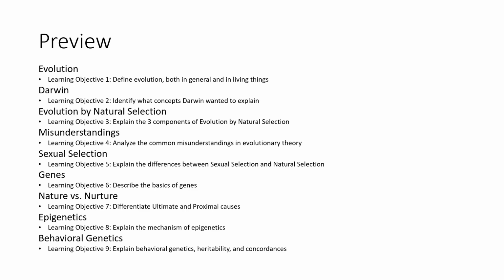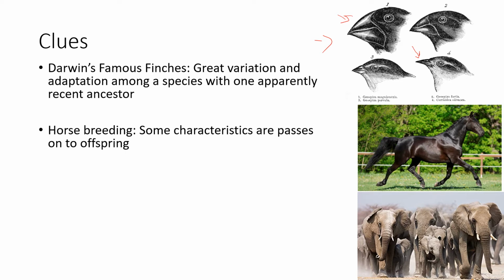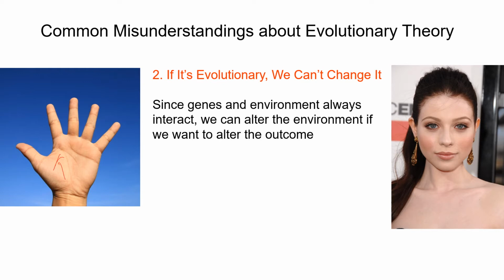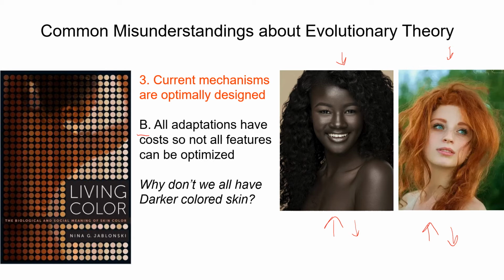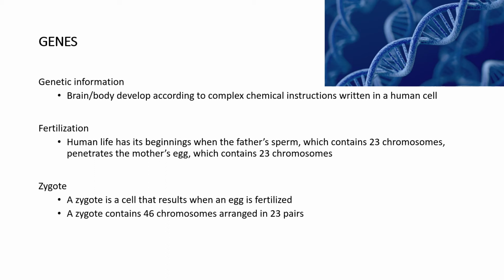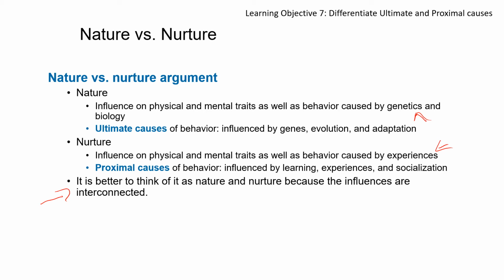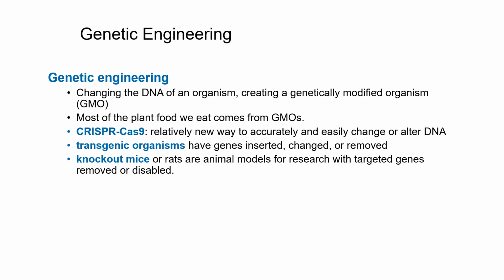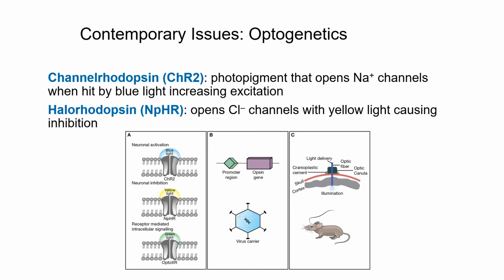Evolutionary Theory F22